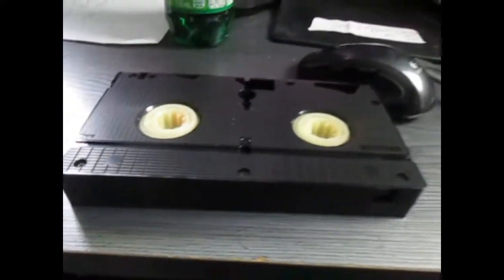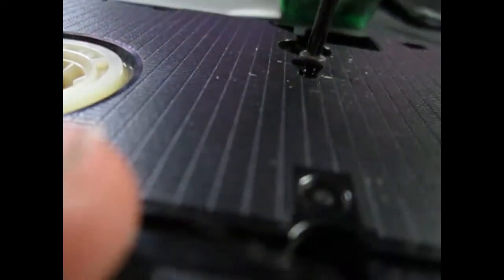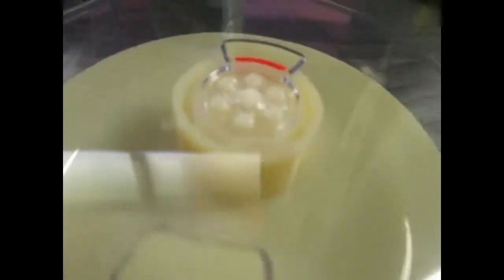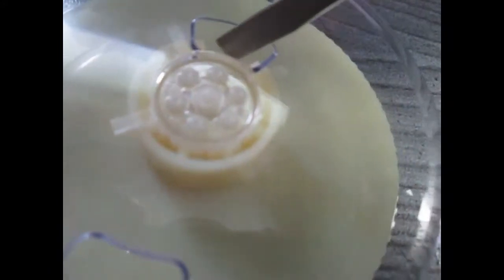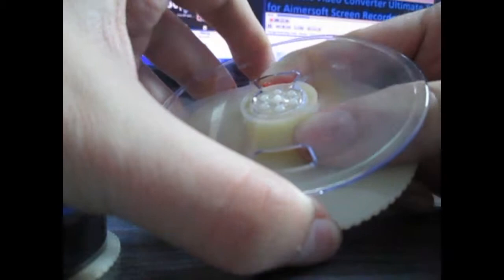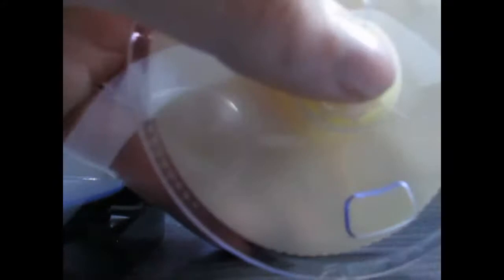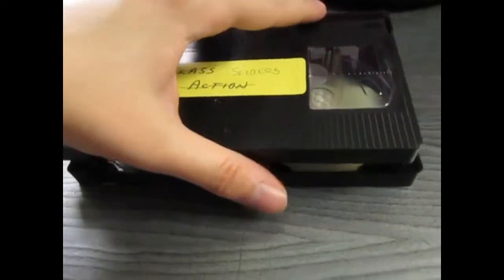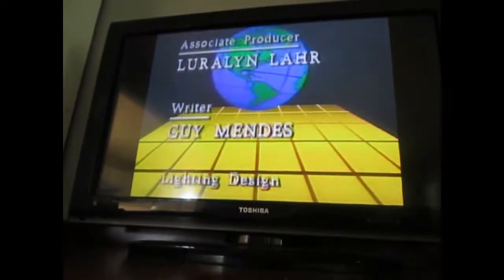VHS Repair Part 1 Fixing the Beginning of a VHS Tape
If you've ever had a VHS snap, when you finished rewinding it. This video is for you.